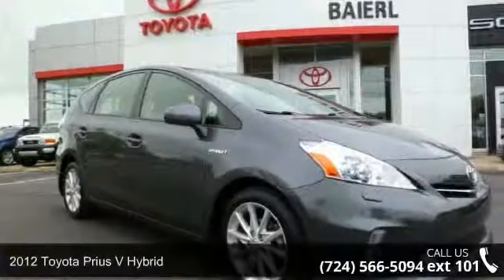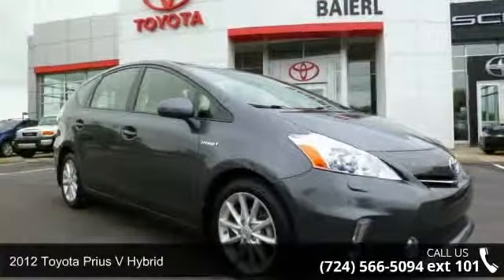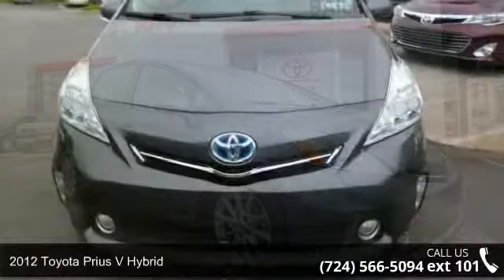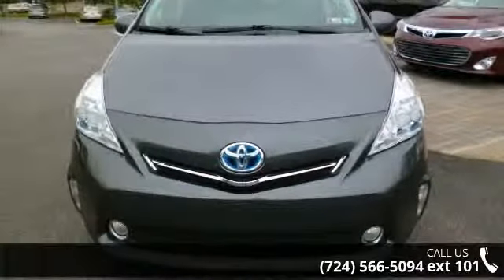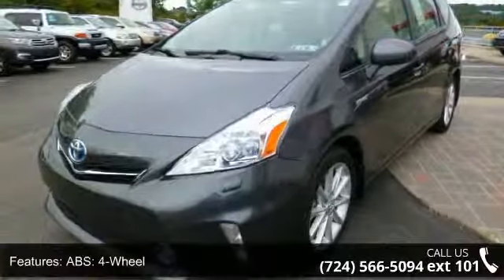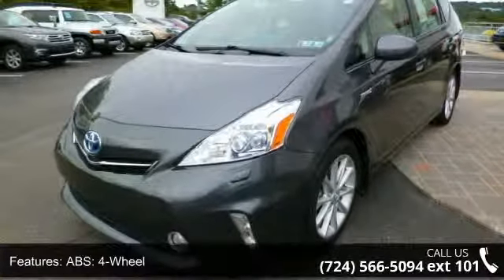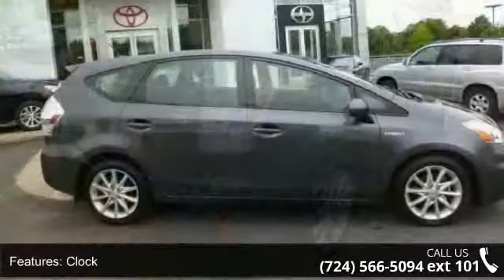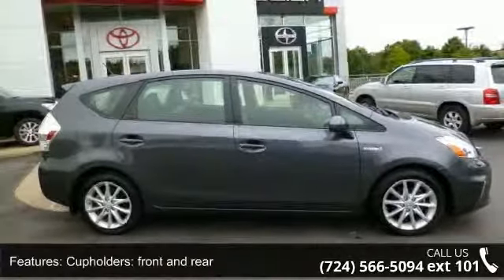2012 Toyota Prius V Hybrid - Baierl Toyota - Mars, PA 16046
THIS VEHICLE WENT THROUGH A VIGOROUS RECONDITIONING PROCESS UNMATCHED BY ANYONE.  1.8L 4-Cylinder DOHC 16V VVT-i Aluminum. Are you READY for a Toyota?! What a price for a 12!   Confused about which vehicle to buy? Well look no further than this fantastic-looking 2012 Toyota Prius v. A very nice ONE OWNER vehicle, at a dandy of a price like this, is getting harder and harder to find! It doesn't take long to see this wagon has been very well cared for and the gas-saving Hybrid engine still has a LOT of miles left on it!